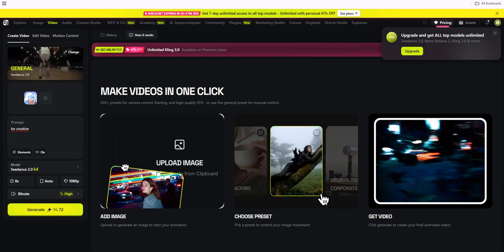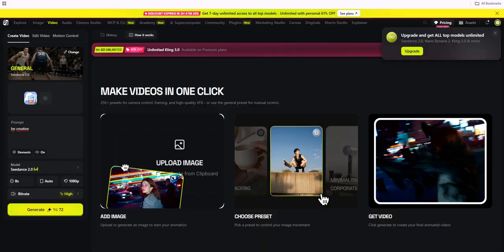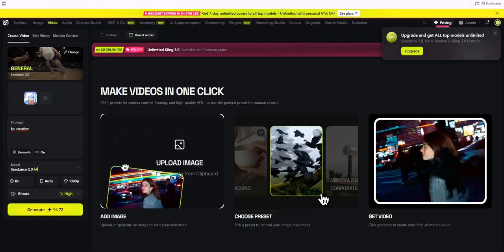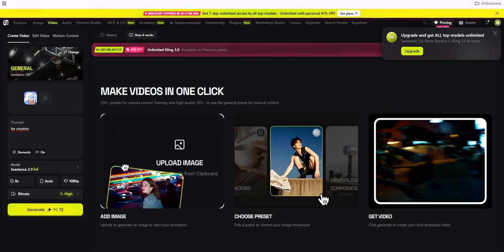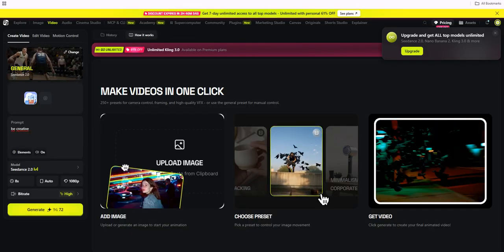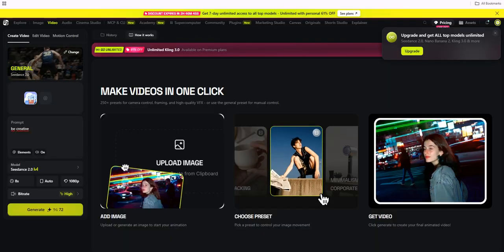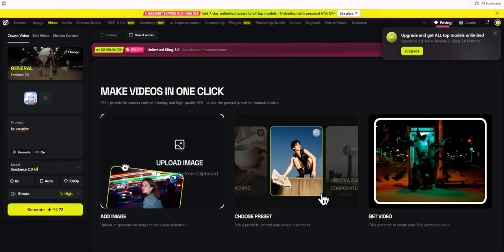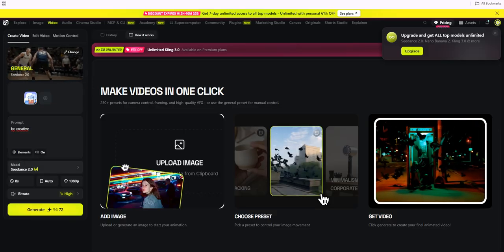HOW TO USE CAMERA CONTROLS IN HIGGSFIELD (STEP-BY-STEP GUIDE 2026)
How to use camera controls in Higgsfield in 2026.

In this step-by-step tutorial, you'll learn how to control camera movement, framing, and cinematic motion in Higgsfield AI videos. This beginner-friendly guide covers camera presets, pan, tilt, zoom, orbit, dolly movement, motion intensity, prompt direction, previewing, and common camera control issues.

In this video, you'll learn:

How to use camera controls in Higgsfield

How to choose a camera movement preset

How to create pan, tilt, and zoom effects

How to use orbit and dolly camera movements

How to adjust motion speed and intensity

How to combine camera controls with prompts

How to preview and refine cinematic movement

Common Higgsfield camera control issues and how to fix them

This tutorial is beginner-friendly and perfect for content creators, filmmakers, YouTubers, marketers, designers, and beginners who want to create cinematic AI videos with Higgsfield.